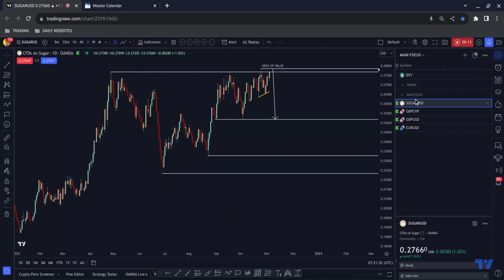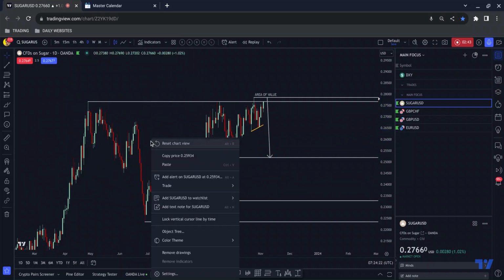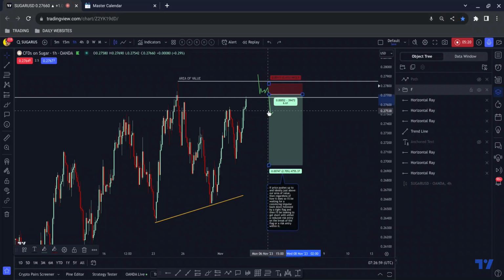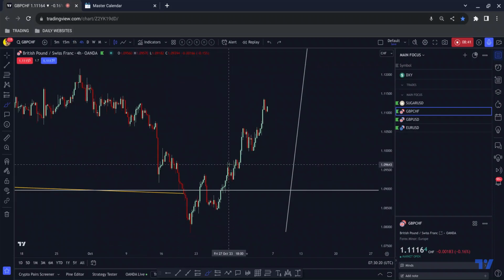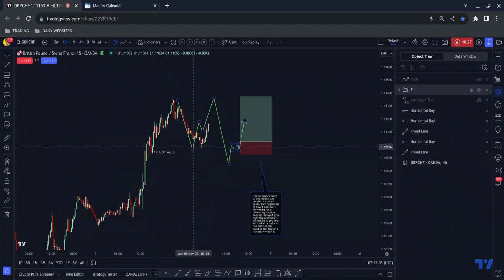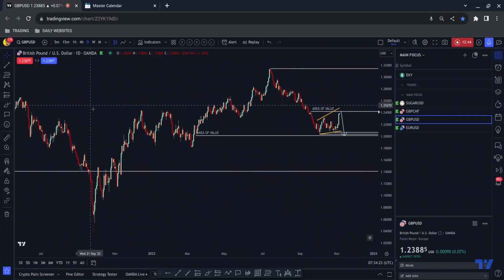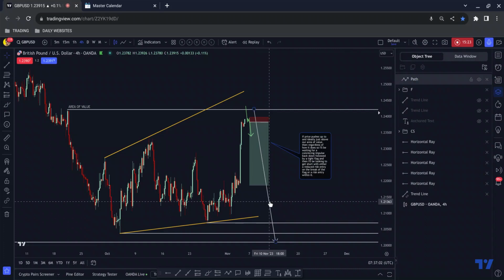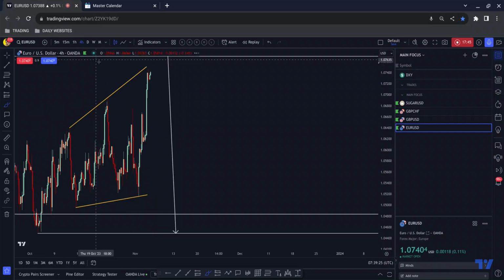SUGAR/USD Short, GBP/CHF Long, GBP/USD Short and EUR/USD Short